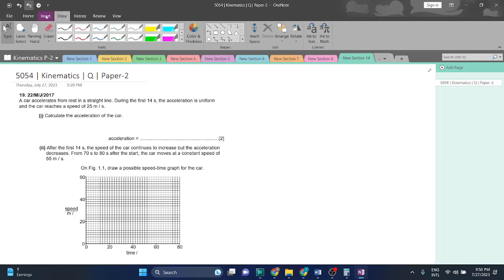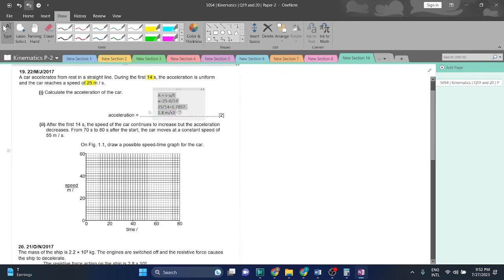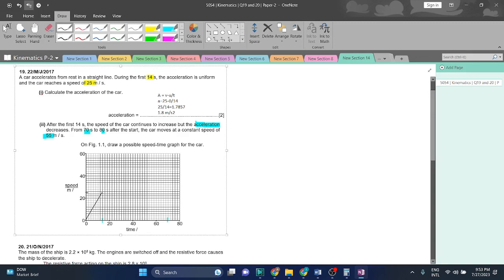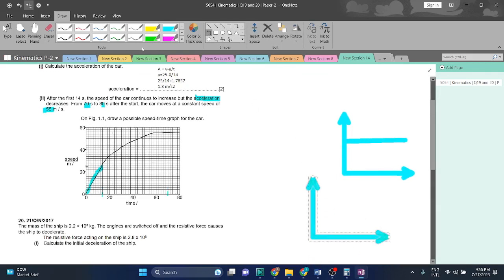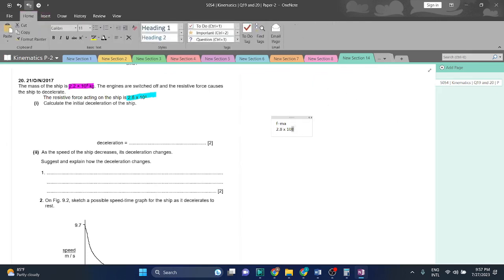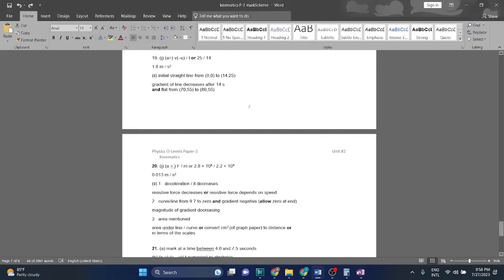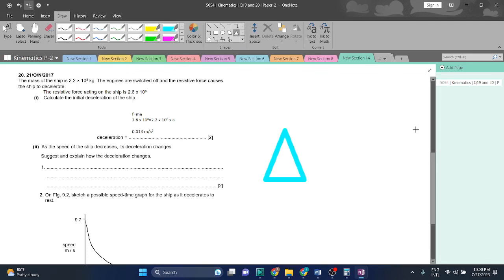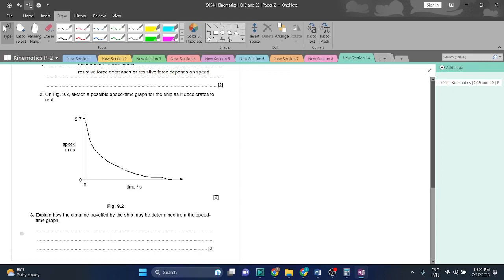5054 | Kinematics | Q19 and 20 | Paper-2